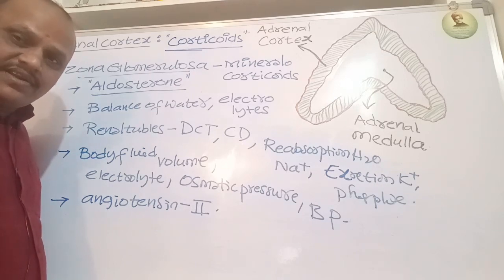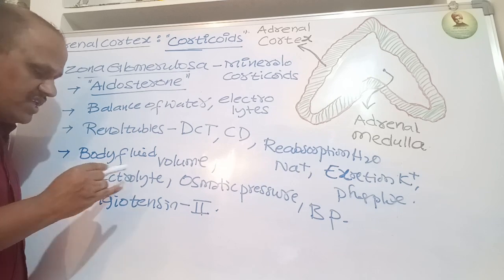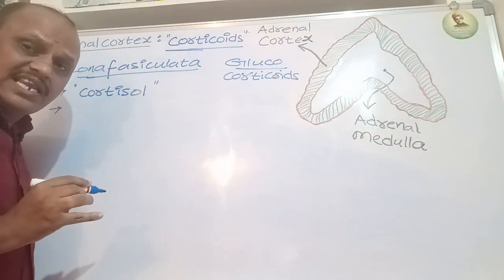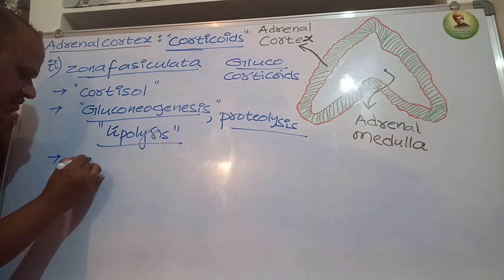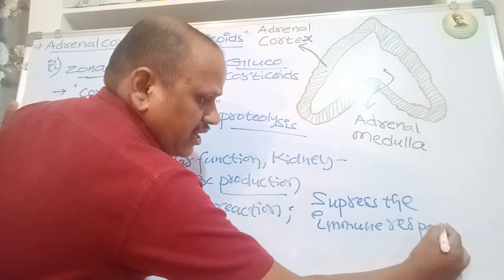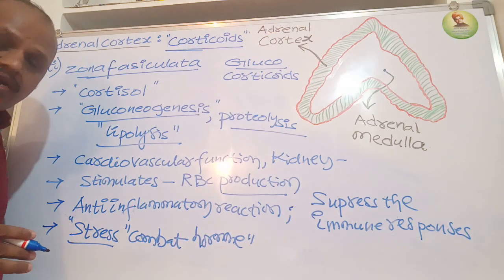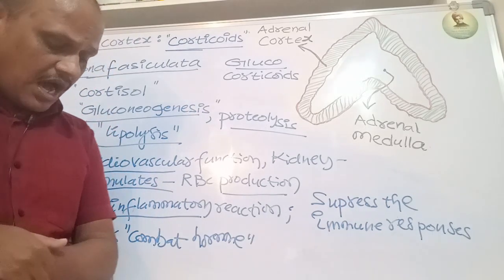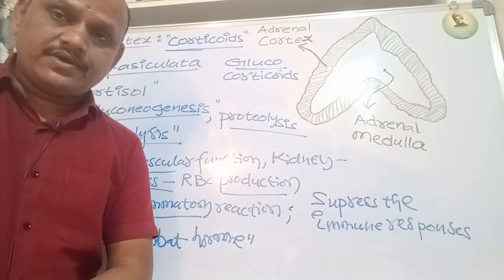Adrenal gland for NEET and EAMCET-Chemical coordination and Integration@Babanna Zoology Neet videos.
Adrenal gland-Adrenal cortex-For NEET and EAMCET-Chemical coordination and Integration.
Babanna Yelugudari Zoology Neet videos#Adrenal cortex-Zona glomerulosa,Zona Fasciculata,Zona Reticularis.